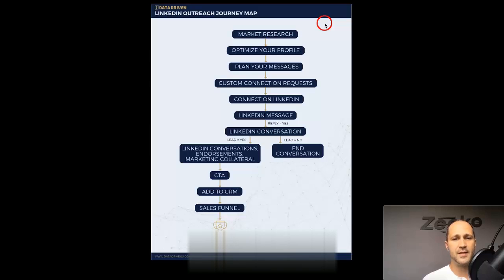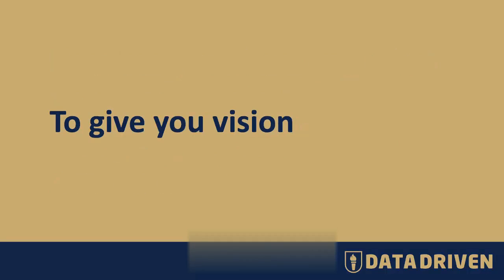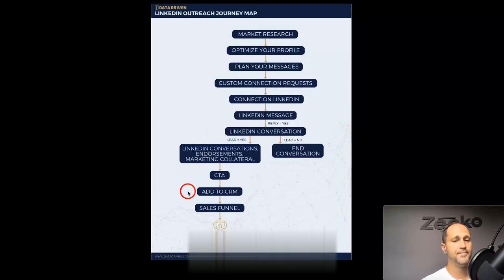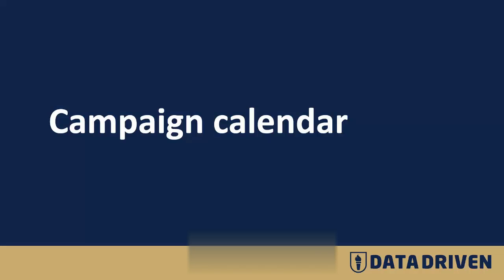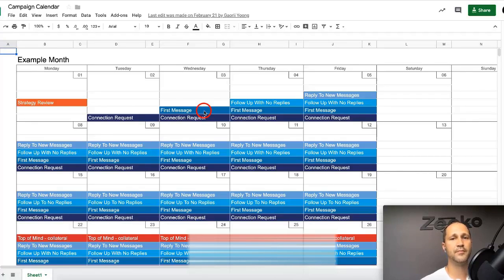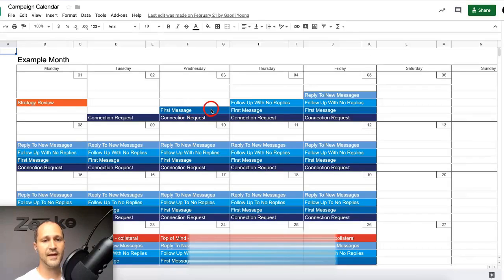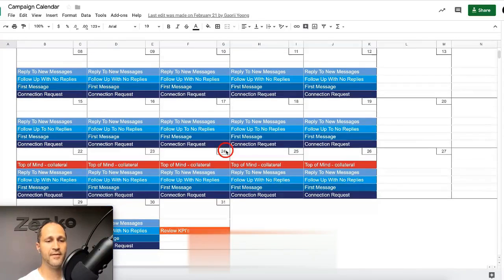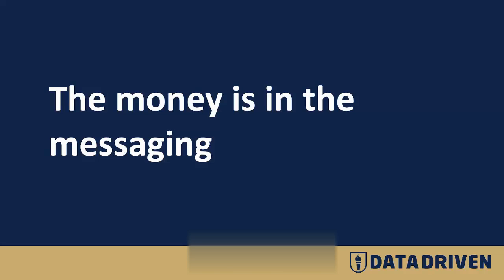3 Creating a Campaign Calendar My Data Driven